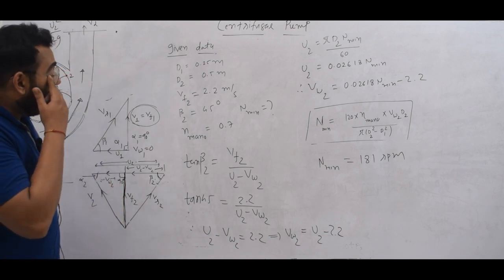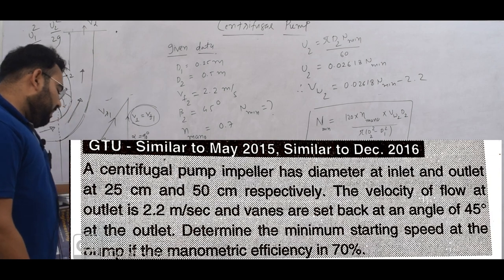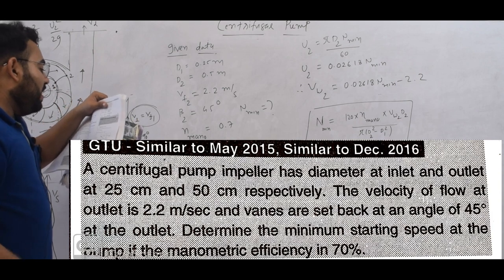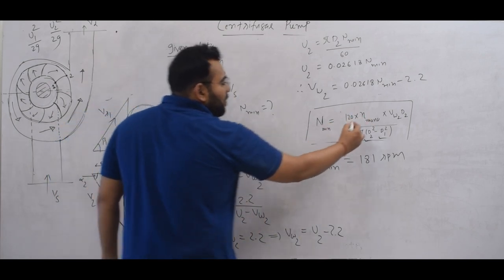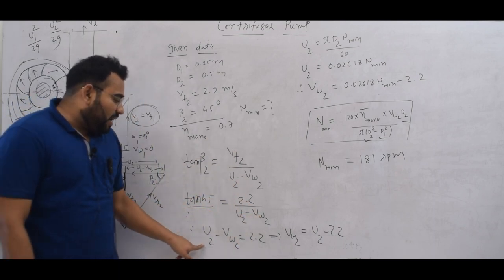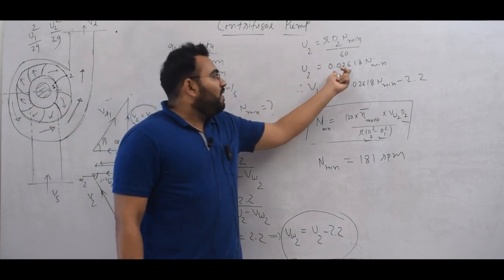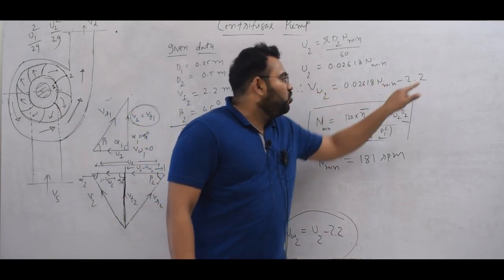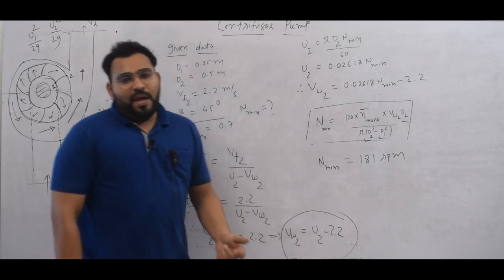FPE EP 44 EXAMPLE OF MINIMUM STARTING SPEED OF CENTRIFUGAL PUMP